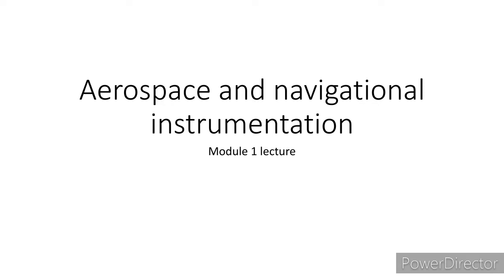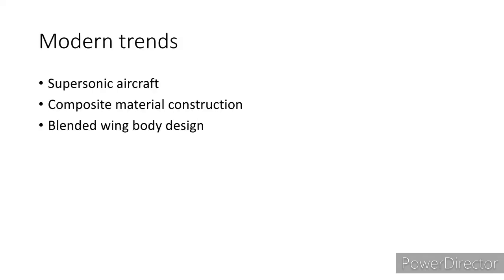AE463 Aerospace and Navigation Instrumentation Module1 lecture2 KrishnakumarKP